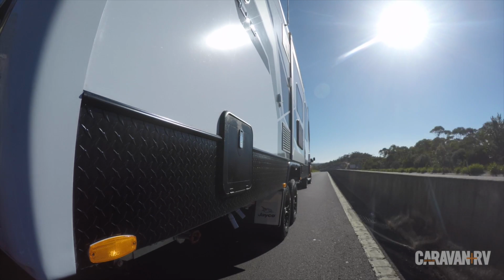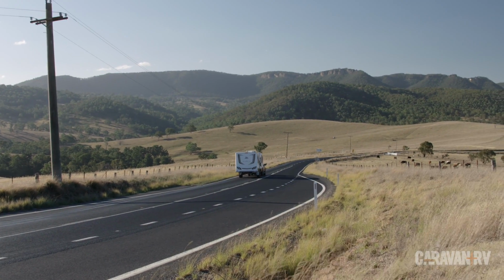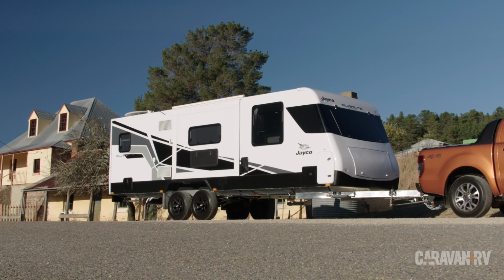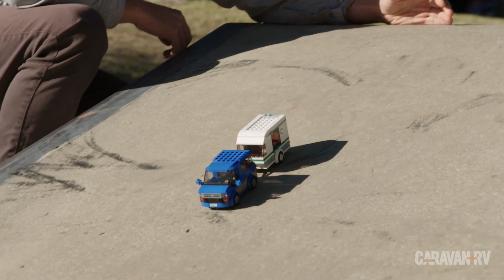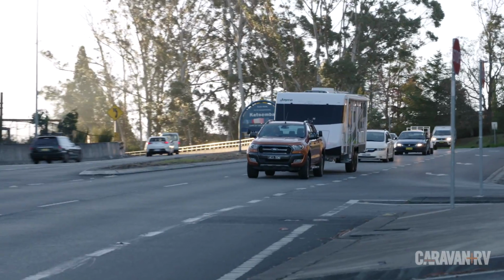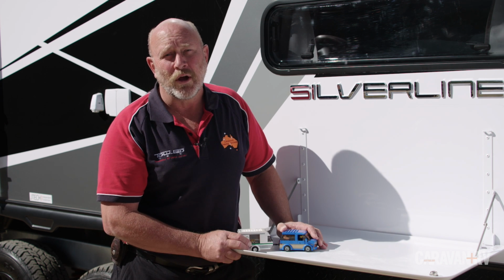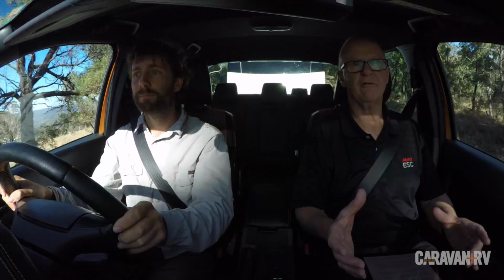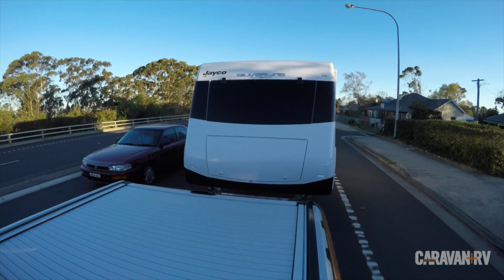Australian Caravan & RV - Why Caravans Sway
Caravan Sway can affect even the most experienced caravanners and is an all too common incidence. Australian Caravan & RV’s video on “Why Caravans Sway” explains why sway occurs and provides some helpful tips on how to help minimise it.